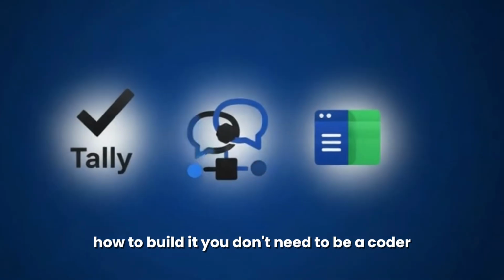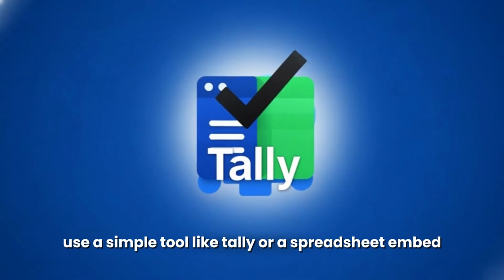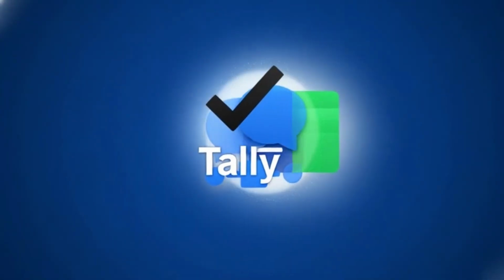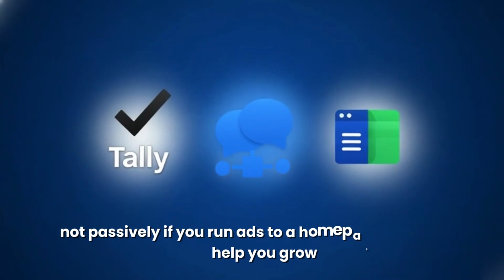5 Conversion Assets You Need Before Running Any Ads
Ever wonder how some people make money while they sleep? I'm about to show you the real deal behind passive income streams that actually work in 2024.

Most people think passive income is just a dream. But here's what they don't know - there are specific systems you can build today that keep paying you tomorrow.

In this video, you'll discover:

- The three passive income streams that made me more than my day job
- Why most people fail at building passive income (and how to avoid their mistakes)
- The one strategy that generates leads while you're not even working
- How digital marketing salaries compare to what you can make on your own

I used to think passive income was just hype. Then I learned about lead generation systems that work around the clock. Now I wake up to notifications showing money I made overnight.

You'll see exactly how Jordan Platten's lead generation method changed everything for me. This isn't about get-rich-quick schemes or fake promises.

The average salary of digital marketing professionals might surprise you. But what's even more surprising is how you can beat that number working for yourself.

I break down the real numbers. No fluff. No BS. Just the truth about what works and what doesn't.

Here's what you need to know: building passive income takes work upfront. But once you set up the right systems, they keep working even when you don't.

The best part? You don't need a huge budget to start. You just need the right strategy and the willingness to put in the work.

I'll show you step-by-step how to build your first passive income stream. You'll see my actual results and learn from my mistakes so you don't make the same ones.

This isn't theory. This is real money from real systems that real people use every day.

Ready to stop trading time for money? Let's dive in.